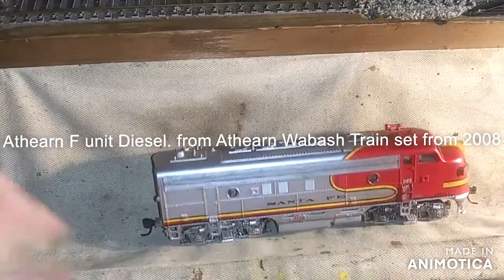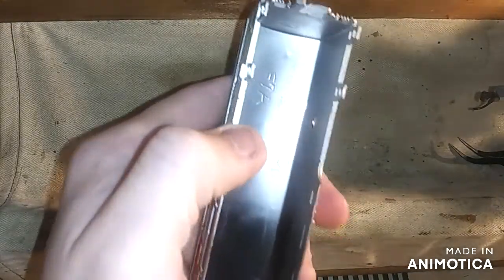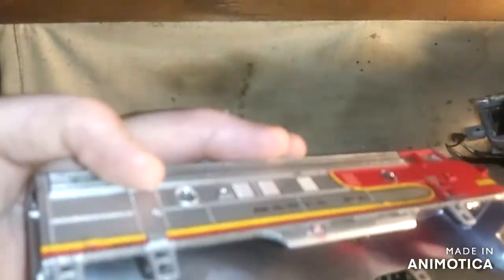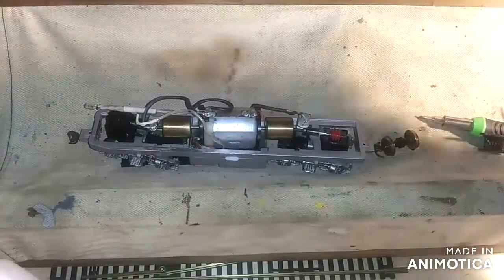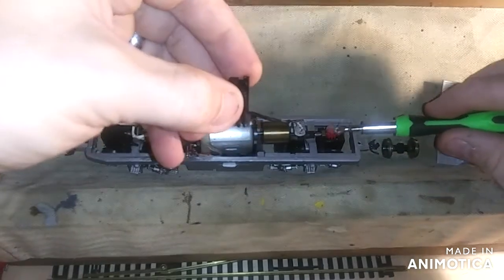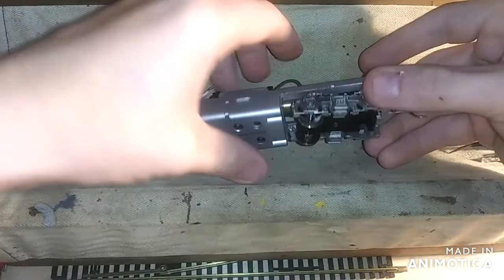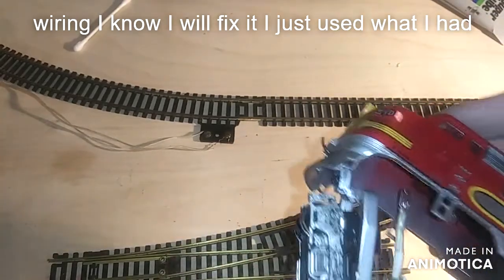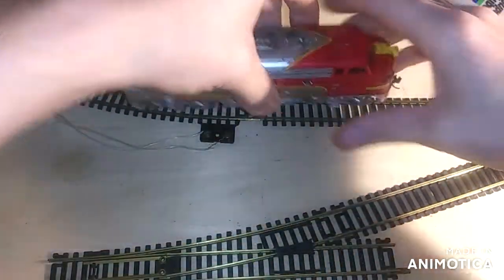Ho scale Athearn F Unit Matainance oil and grease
This is my Athearn F unit . i bought this in a train set back in 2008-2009  it came with a box car tanker  caboose gondola  . Athearn list it as having metal wheels on all the cars which mine didnt come this way. This is my last final video of the Matainance series. I hope everyone gets a general idea of what to do with oiling and grease your locomotives. The Grease is great definately go buy if your on the cheap for your hobby . rememeber you can do it its easy after you learn how to with friends you get to meet. have a great day.  If you have any ideas or request or want to ask me something  please feel free.

note this will be a last video for a little bit til I got something else to do a video on.  thank you for patience.